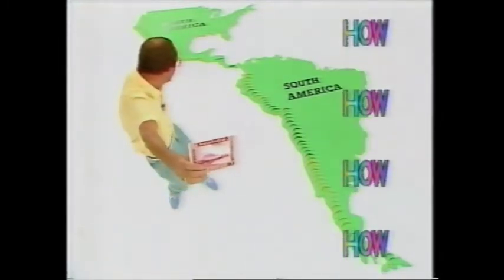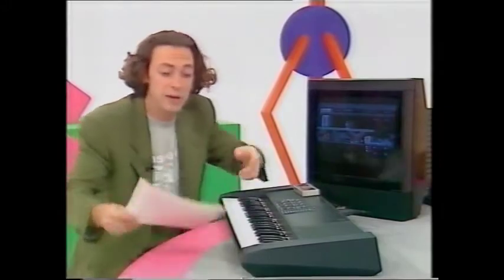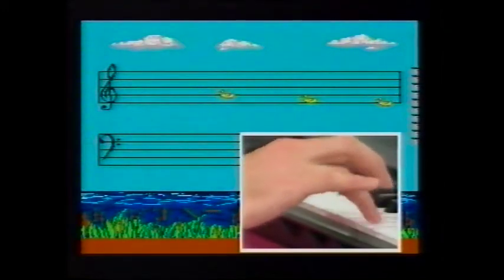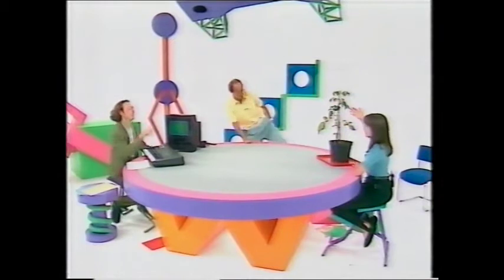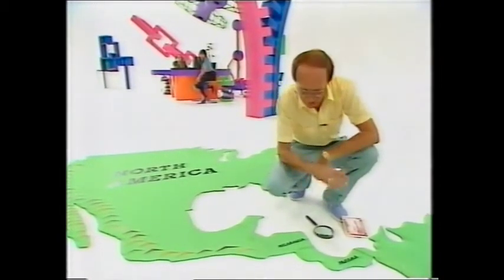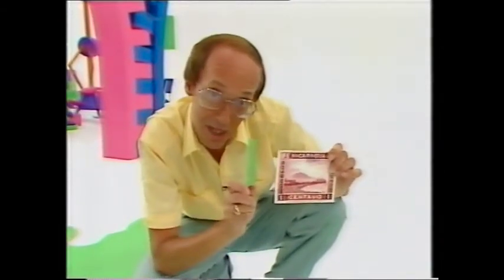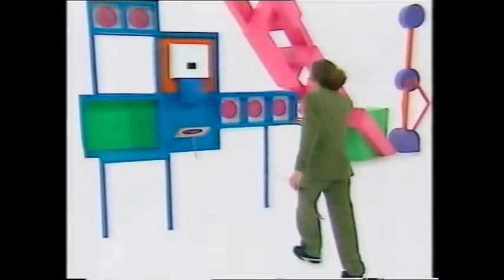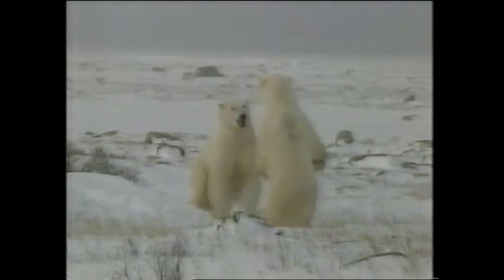How 2 series 2 episode 3 TVS Production 1991